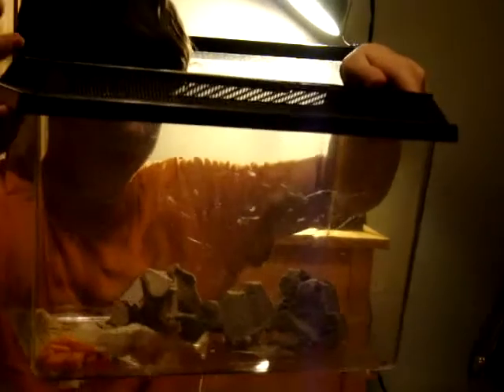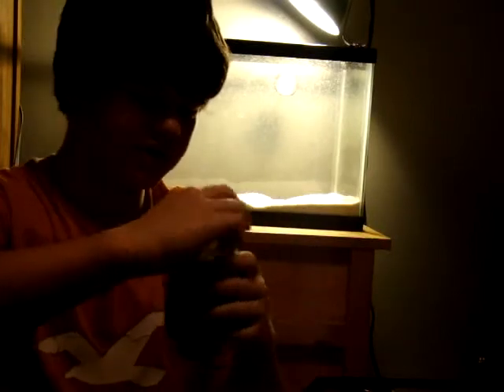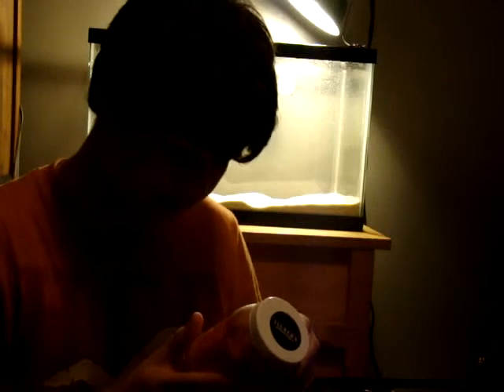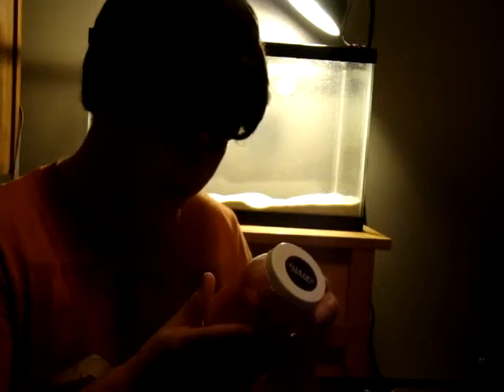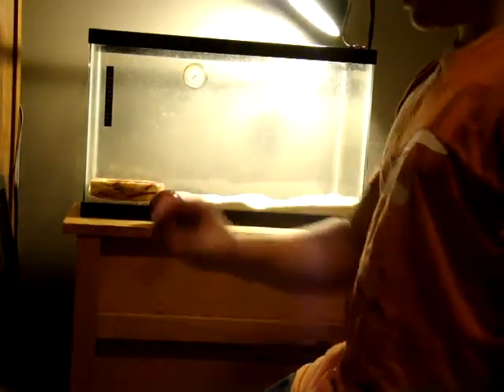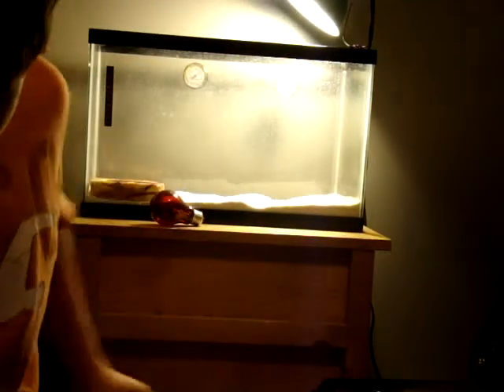How to Set up a Leopard Gecko Tank [Update]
Ok i now this is really soon to be doing an update since my last vid was one week ago but i just thought i would do one any way